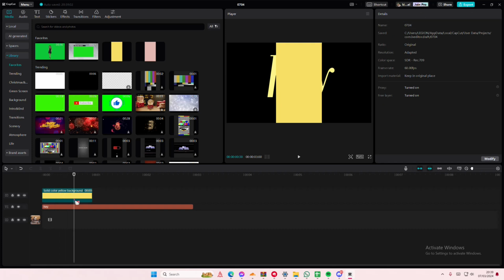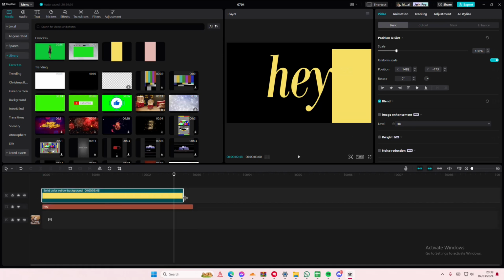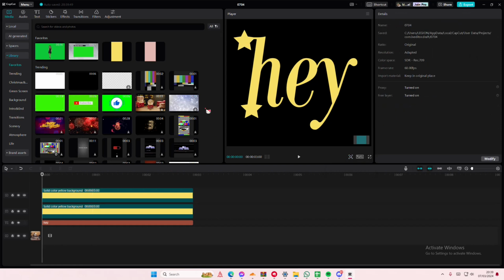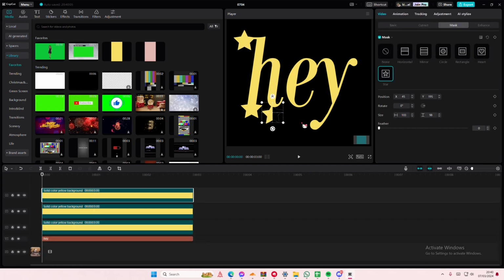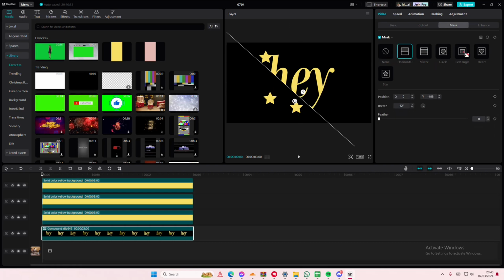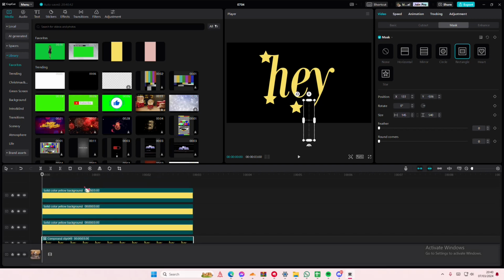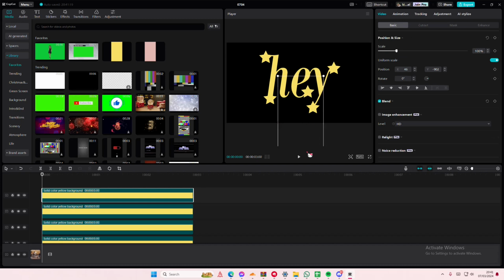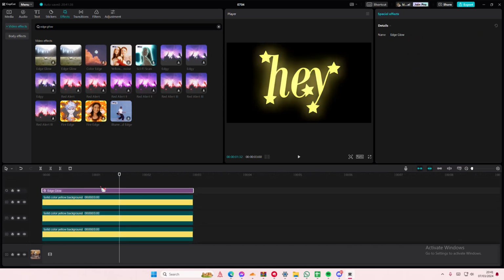~ CapCut Magic: Learn to Create Eye-catching Text Effects with Glyphs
Unleash the power of CapCut and master the art of creating captivating text effects with glyphs in this comprehensive tutorial! In this video, we'll dive deep into the world of text editing, exploring how to add stunning glyphs to your text using the incredible features of CapCut.

Are you ready to take your video editing skills to the next level? Join us as we unlock the secrets behind creating eye-catching text effects that will make your videos stand out from the crowd. Whether you're a seasoned CapCut user or just starting out, this tutorial is perfect for anyone looking to add a touch of magic to their videos.

In this step-by-step guide, we'll walk you through the process of adding custom glyphs to your text, transforming your ordinary captions into works of art. From selecting the perfect font to arranging glyphs in creative ways, you'll learn everything you need to know to create stunning text effects that will wow your audience.

But that's not all – we'll also cover advanced techniques, such as using masks and effects to enhance your text even further. Plus, we'll provide tips and tricks for troubleshooting common issues, so you can overcome any obstacles along the way.

Whether you're a content creator, social media influencer, or aspiring filmmaker, mastering text effects in CapCut is essential for taking your videos to the next level. So what are you waiting for? Join us on this journey and unleash your creativity with CapCut today!